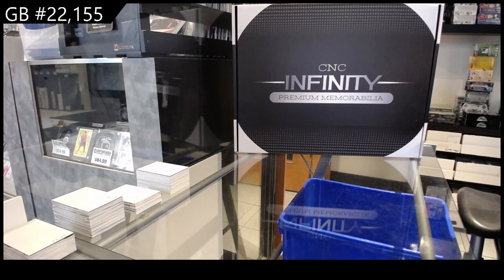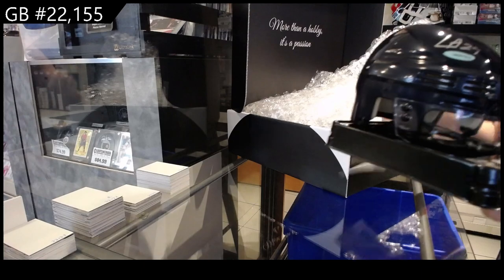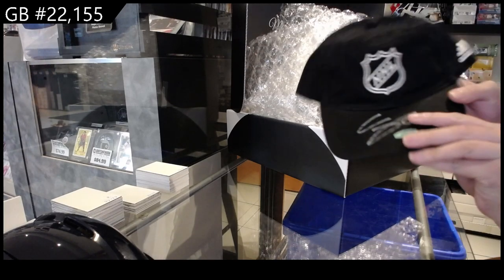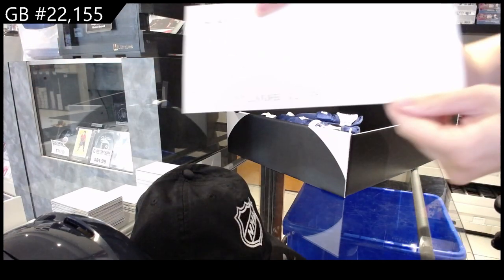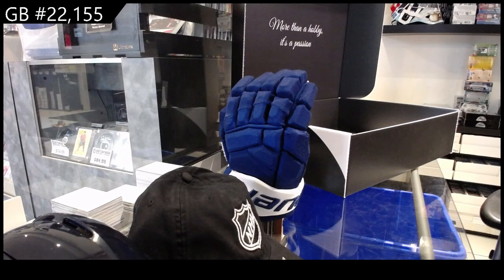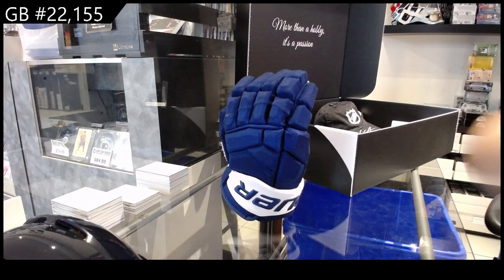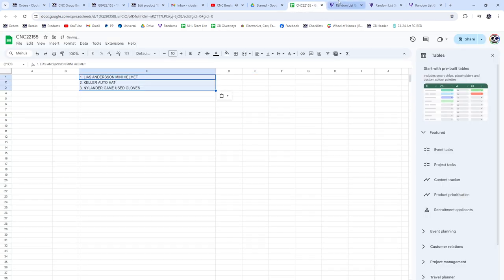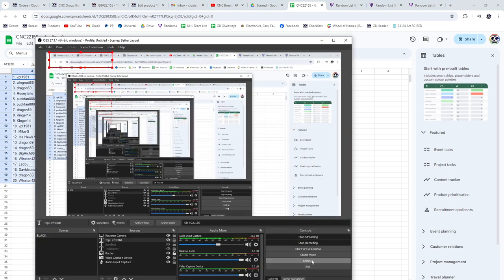NEW! CNC Infinity Premium Memorabilia Edition Box Break - CNC GB #22,155